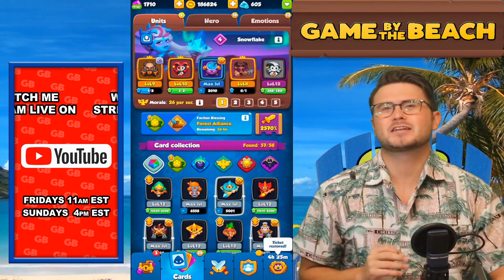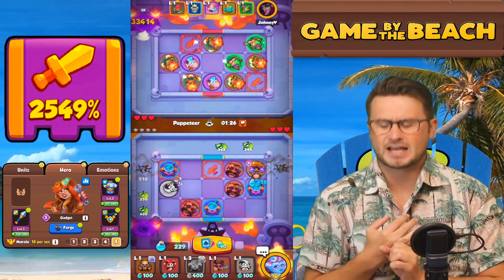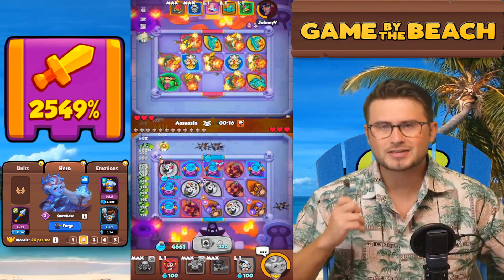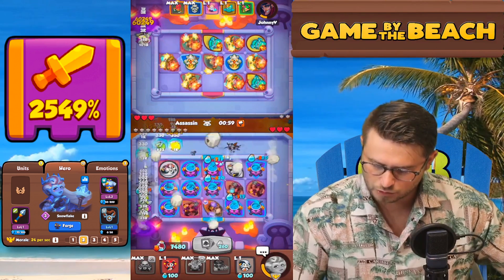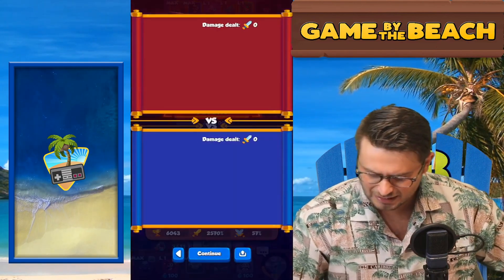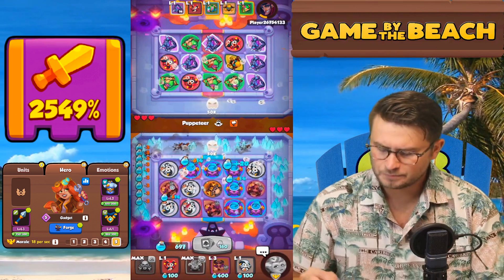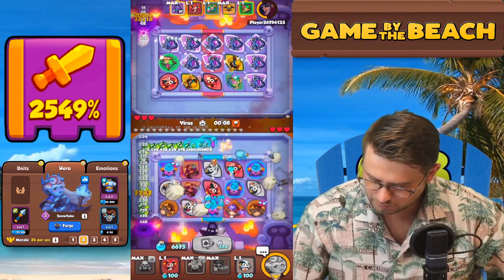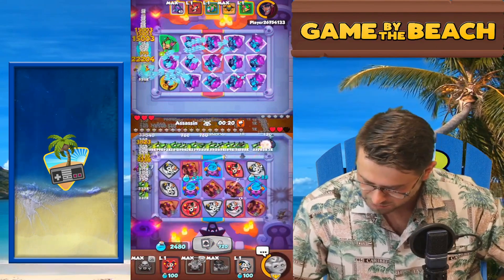YOU'VE BEEN PLAYING METEOR WRONG!! F2P BUILD! IN RUSH ROYALE!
I love the idea behind how this talent works! Card levels really don't matter, just gotta get used to the play style!